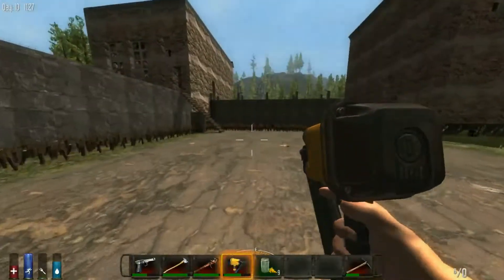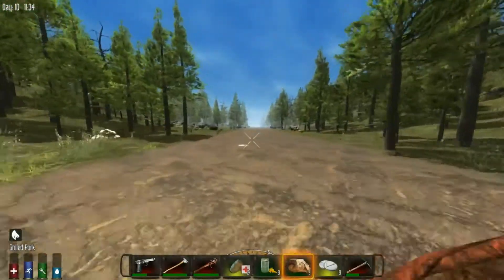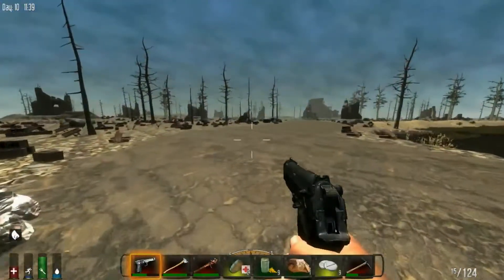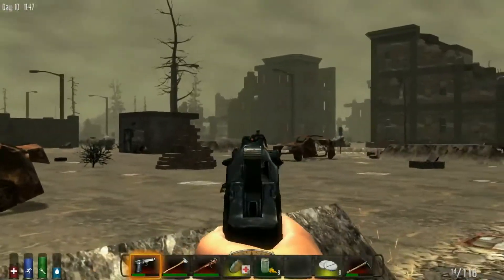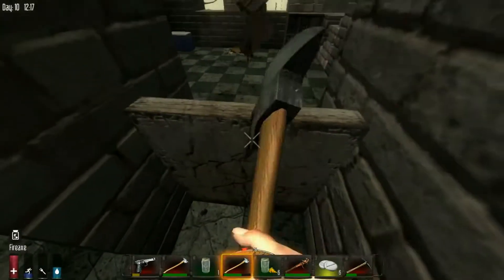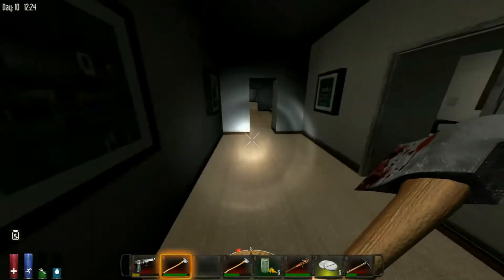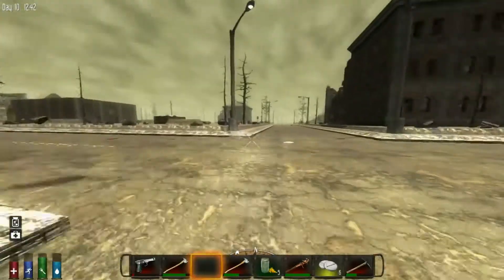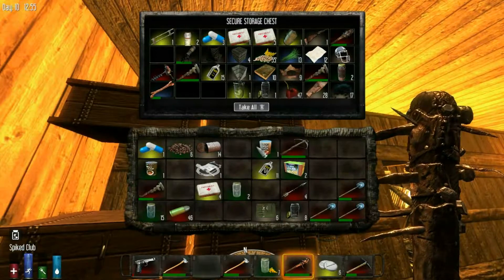7 Days To Die: S2E05 : Exploration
7 Days To Die: Season 2 Ep, 06. In this episode I explore toward the south and find another city! I kill tons of zombies and gain lots of resources. I also find plenty of gas to fuel my auger for future construction.

Comment ideas for defenses for the home i will find in my next video:)